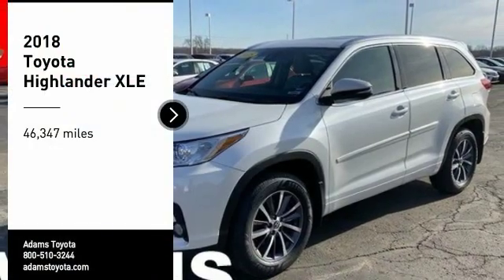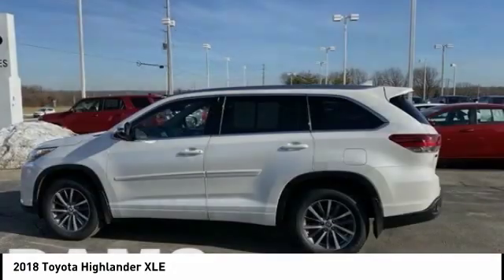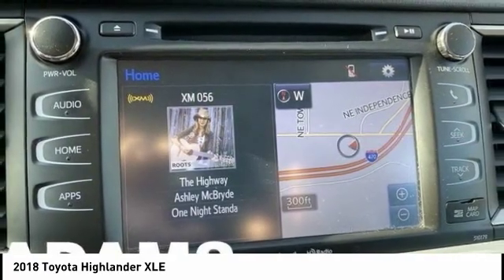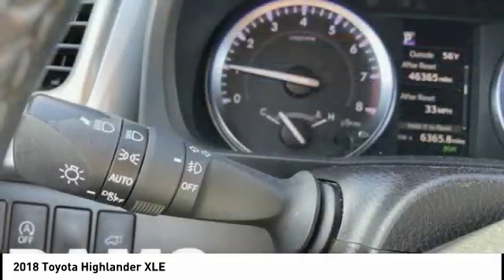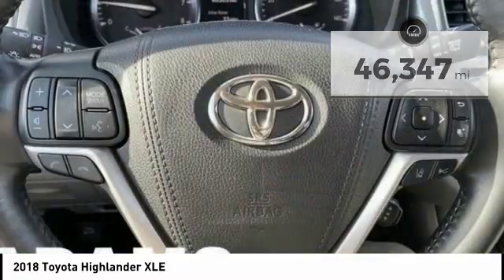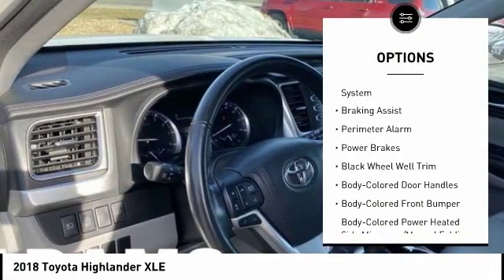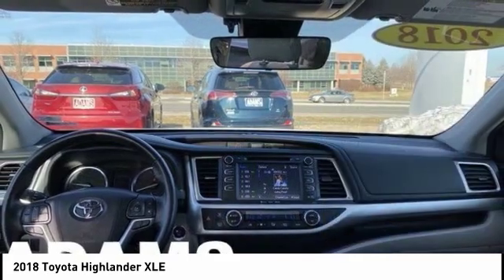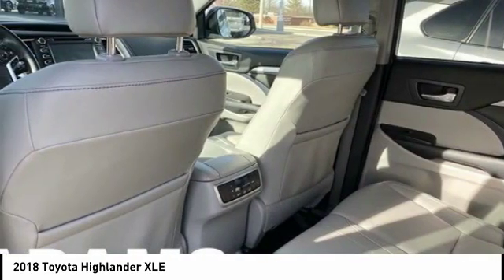2018 Toyota Highlander Lee's Summit MO T20142A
2018 Toyota Highlander XLE

Adams Toyota
501 NE Colbern Road

Win a deal on this 2018 Toyota Highlander SE before someone else snatches it. Roomy but agile, its worry-free Automatic transmission and its dependable Regular Unleaded V-6 3.5 L/211 engine have lots of personality for an inexpensive price. It comes equipped with these options: Window Grid Diversity Antenna, Wheels: 19 Multi-Spoke Machined-Face Alloy -inc: black finish and black center caps, Variable Intermittent Wipers w/Heated Wiper Park, Valet Function, Trunk/Hatch Auto-Latch, Trip Computer, Transmission: Electronic 8-Speed Automatic (ECT-i) -inc: sequential shift mode w/dynamic rev management, snow mode and uphill/downhill shift logic, Transmission w/Oil Cooler, Trailer Wiring Harness, and Toyota Safety Sense P and Rear Cross-Traffic Alert (rcta). You've done your research, so stop by Adams Toyota at 501 E Colbern, Kansas City, MO 64086 today to take a test drive of this great vehicle!